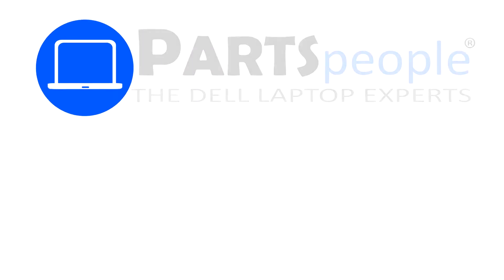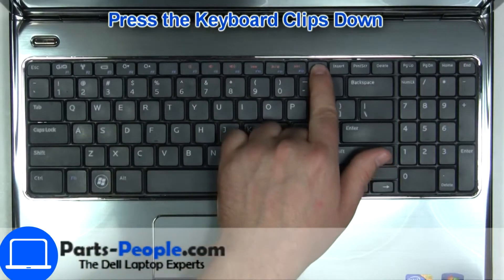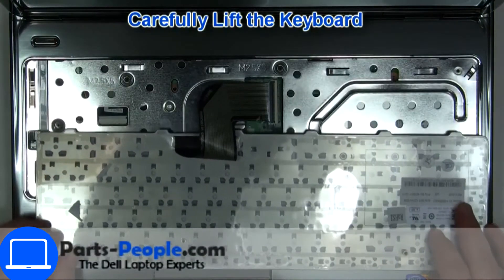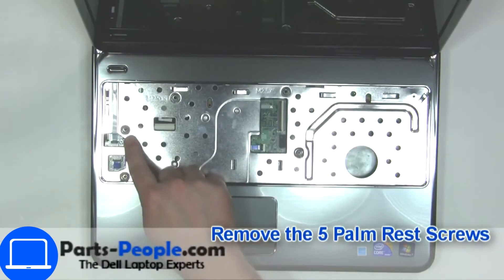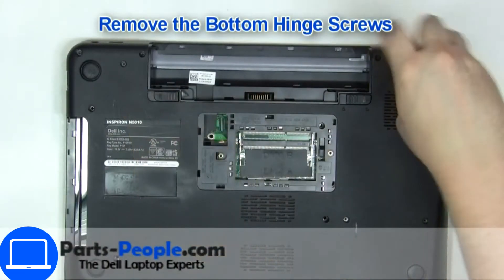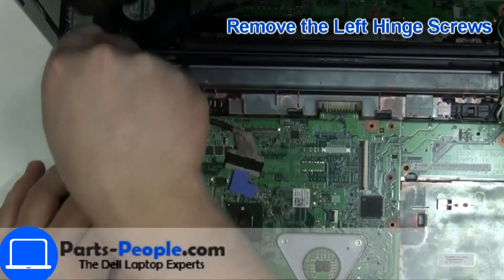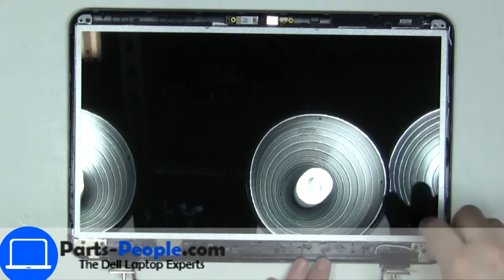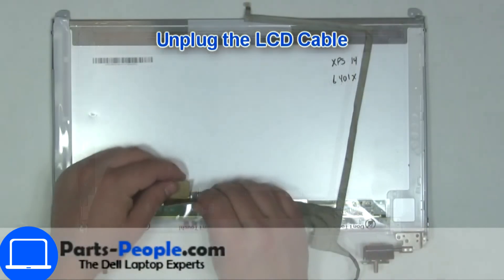Dell Inspiron 15 N5010 (P10F001) LCD Cable How-To Video Tutorial